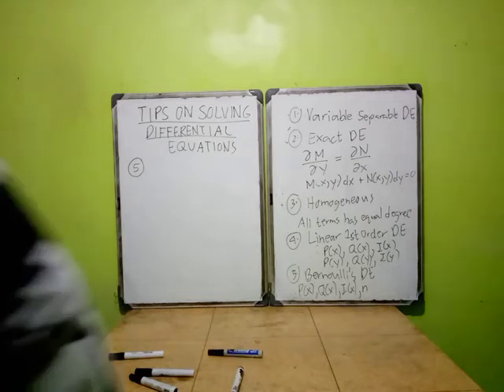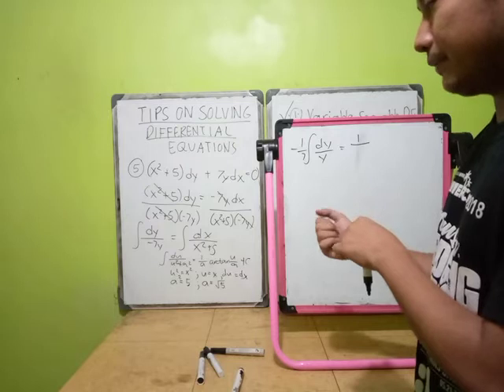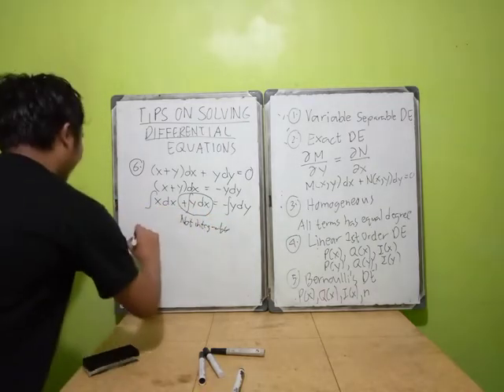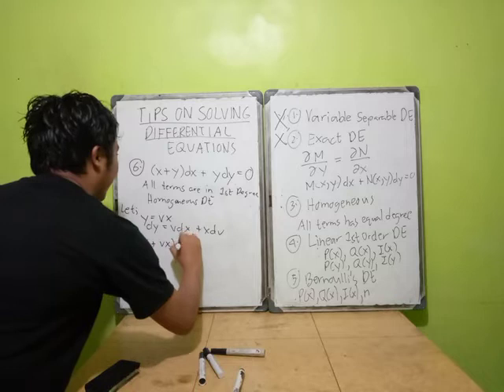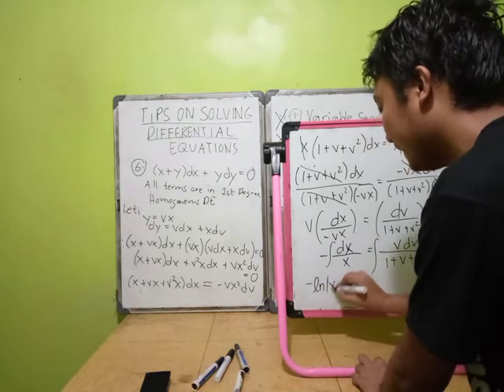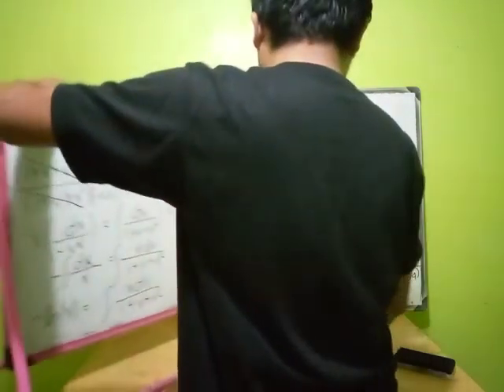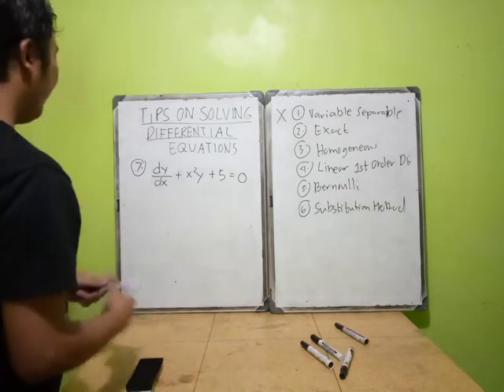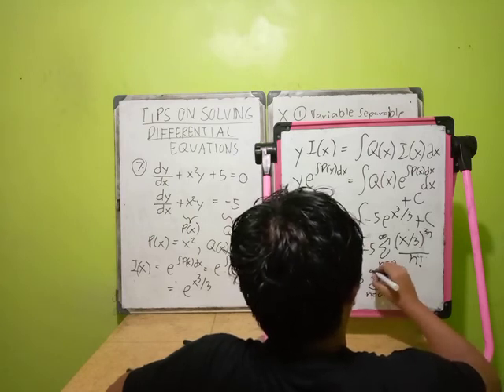Tips in Solving/Identifying Differential Equations (Part 2 of 3)